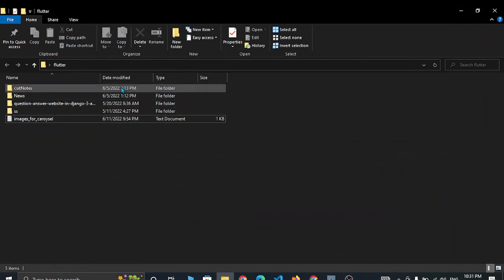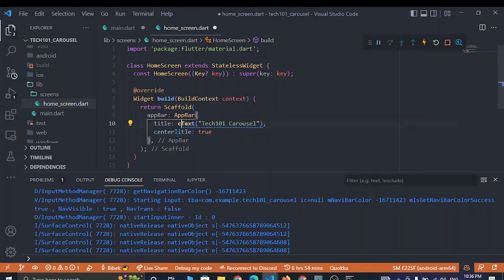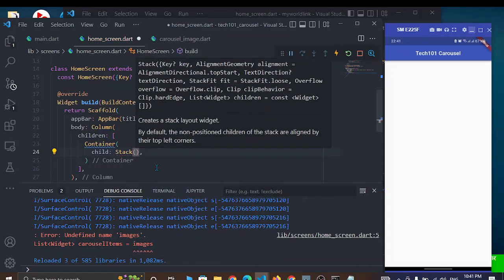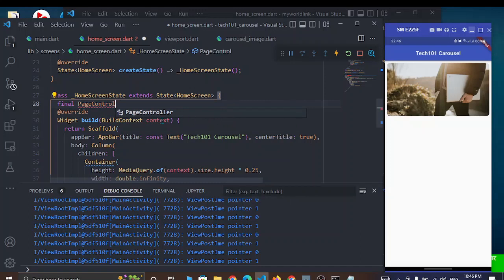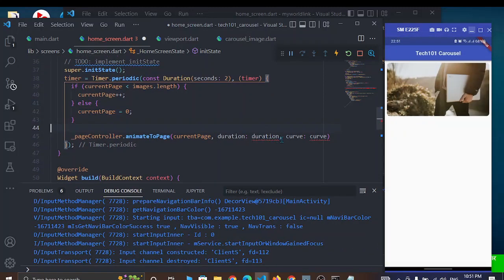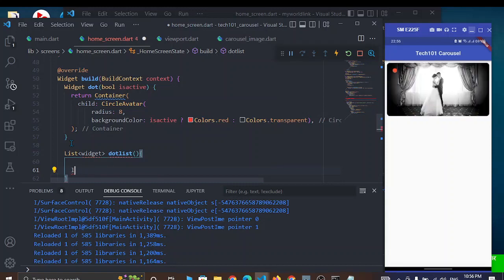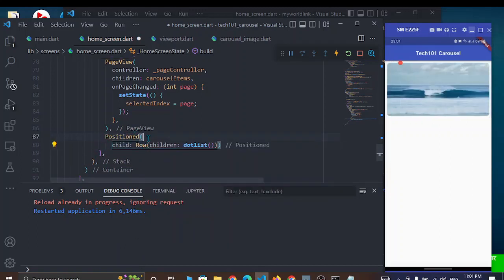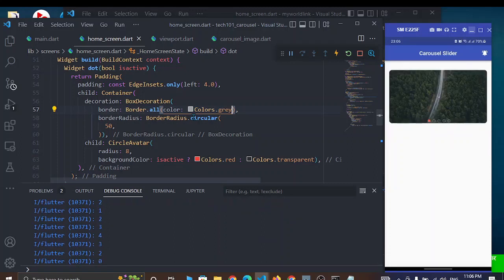How to make Carousel Slider in Flutter without using any package? || Flutter Carousel tutorial